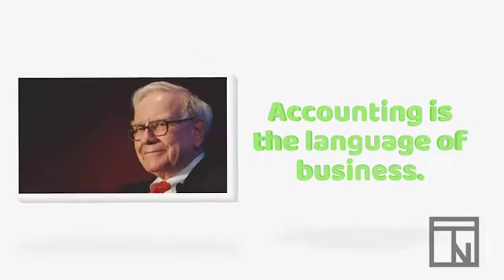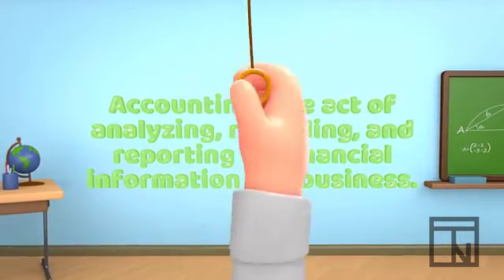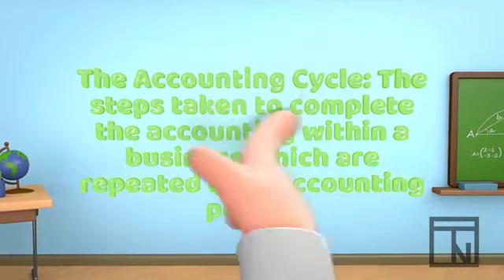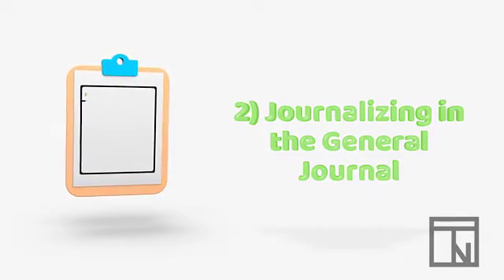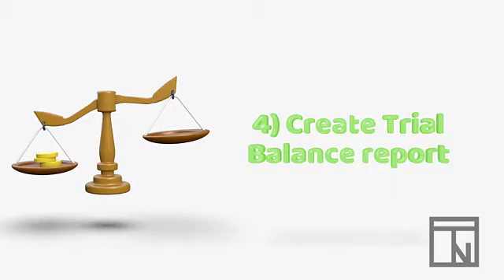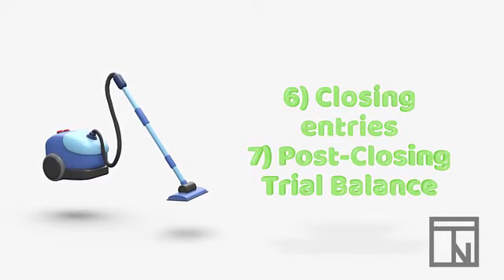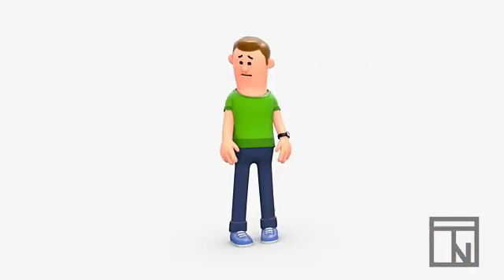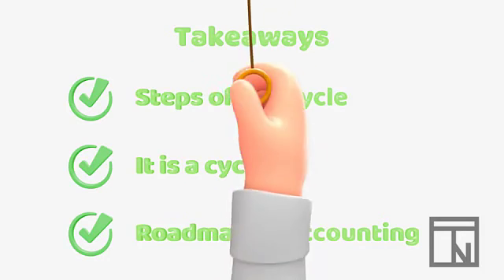The Accounting Cycle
The Accounting Cycle is the road map for everything we do in double-entry accounting. In this short video you will get introduced to each of the steps of the accounting cycle in order. This is only an introduction to the cycle. Check out more videos to learn the details of each step.

This video was created in relation to the Utah State CTE standards for the Accounting I High School course. Specifically, this video prepares students to complete Strand 1, Standard 2: Identify each step of the accounting cycle.